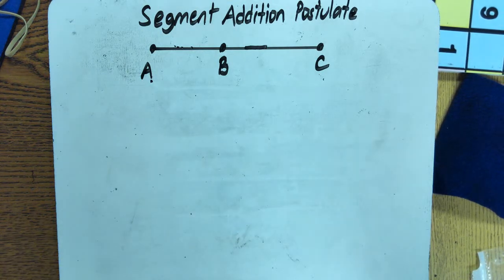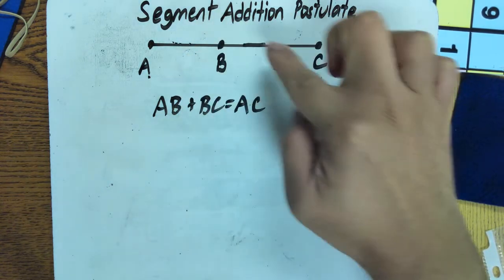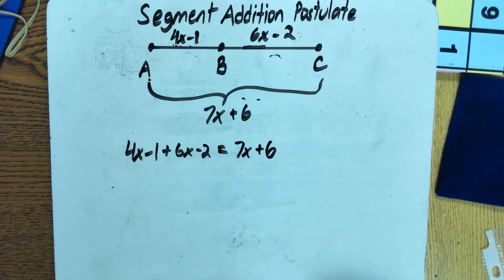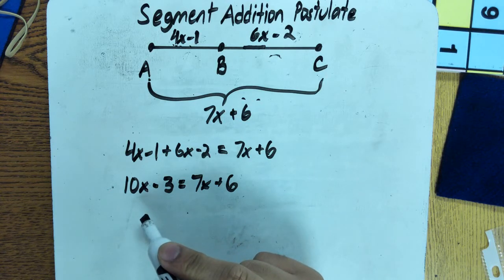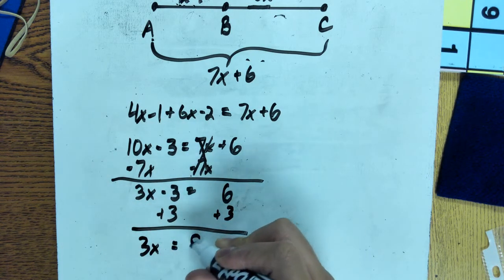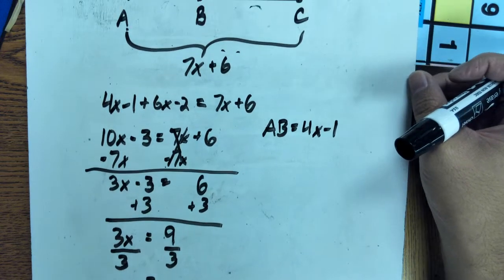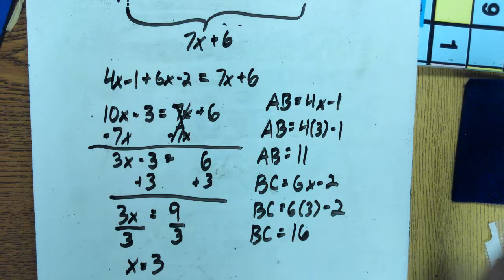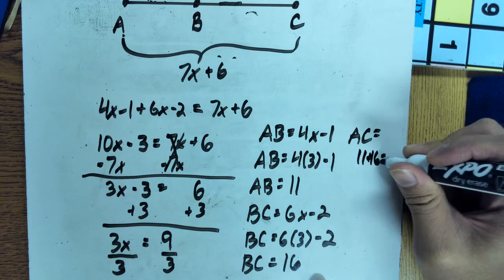Segment Addition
Unit 1 - Point, Line, Plane